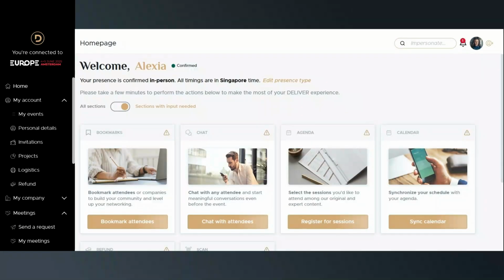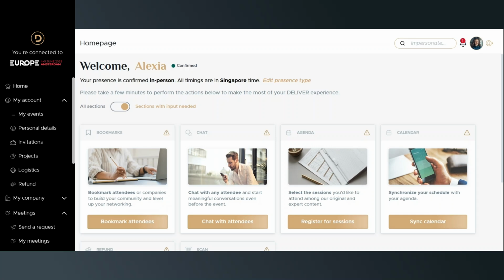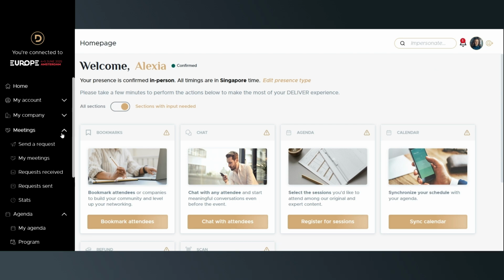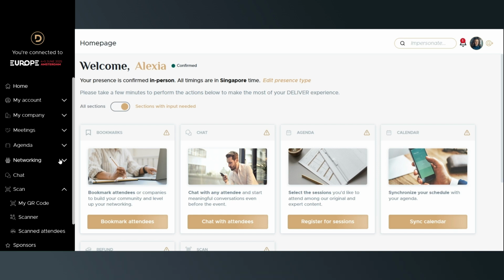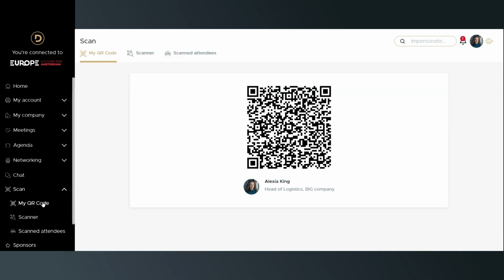DELIVER Platform: Quick Platform Overview for Sponsors & Retail Leaders at DELIVER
Welcome to the DELIVER Platform! This short tutorial provides a quick overview of the platform designed to help sponsors, exhibitors and retail leaders like you make the most of your DELIVER experience. Learn how to navigate the key features, including:

- Accessing your account and logistics information for DELIVER
- Sending and managing meeting requests for effective DELIVER Matchmaking
- Building your event agenda with relevant content sessions at DELIVER
- Networking with other attendees before and during DELIVER
- Locating and using your personal QR code for easy connections on-site at

Let us know if you have any questions in the comments below.